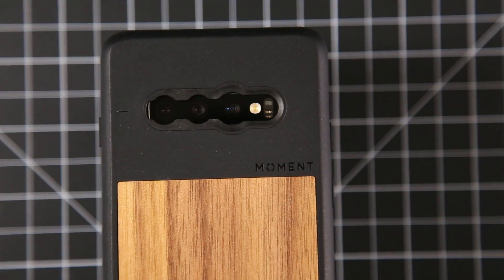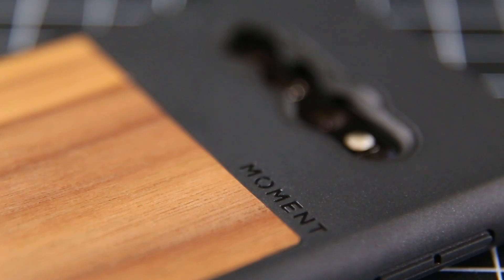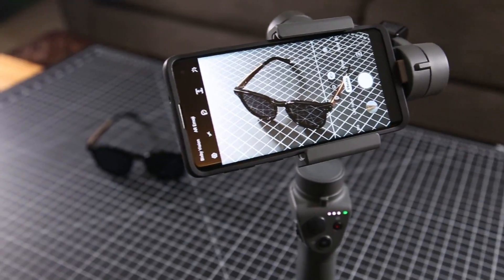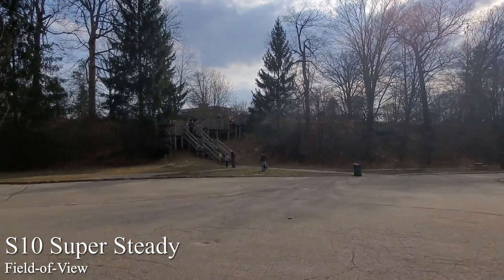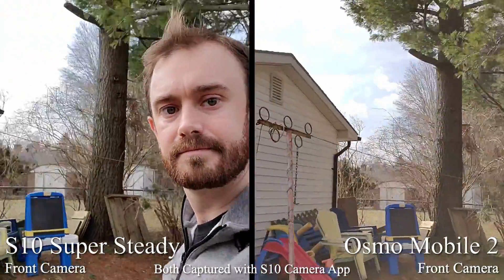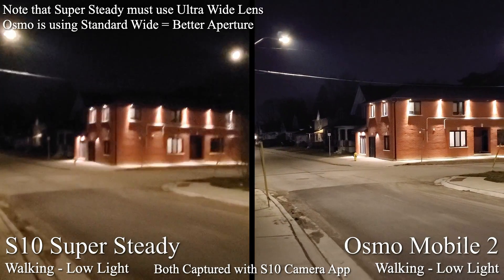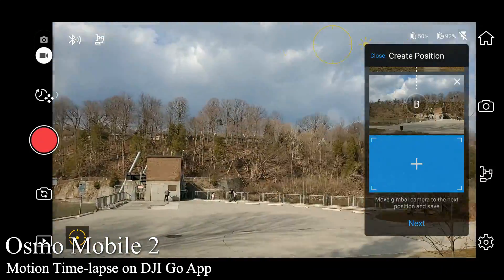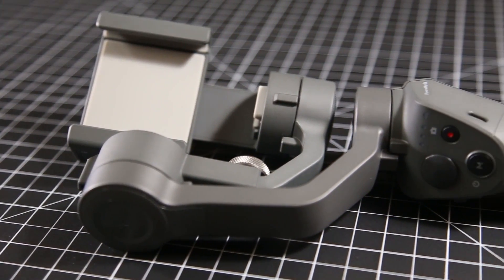What's Better? Galaxy S10 Super Steady vs DJI Osmo Mobile 2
In this video, I compare footage taken using Samsung's Super Steady feature on the Galaxy S10 with that taken using the S10 mounted on a DJI Osmo Mobile 2.

--- Samsung Galaxy S10 on Amazon ---